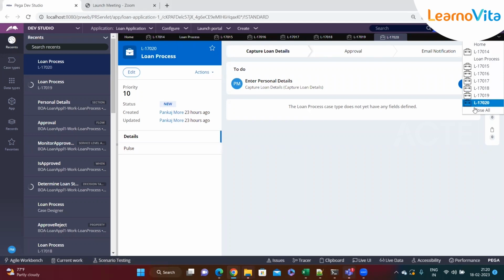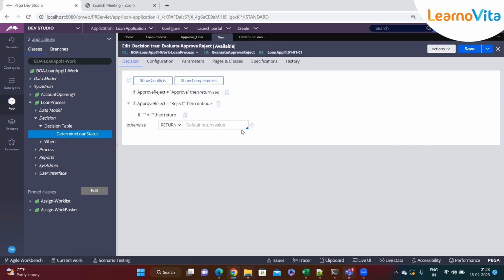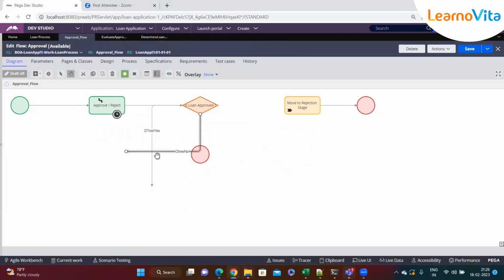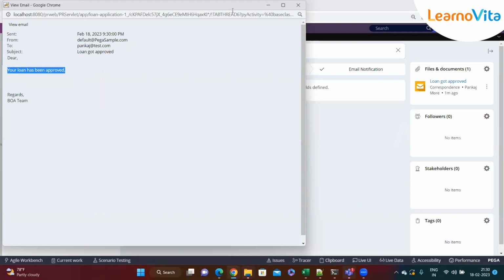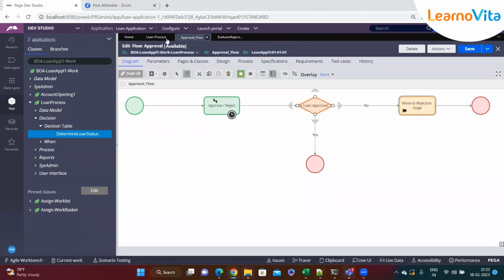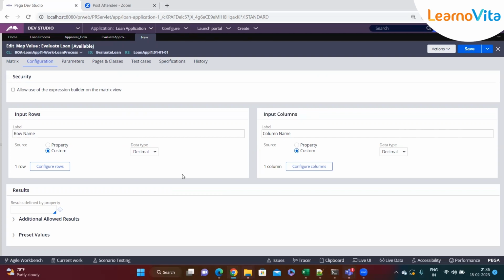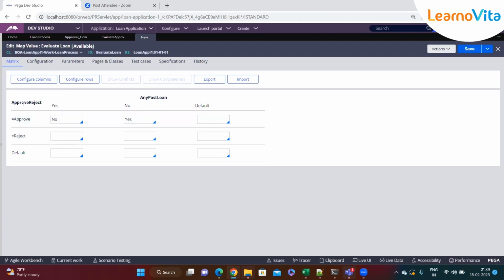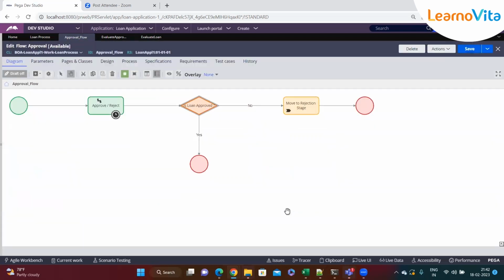PEGA DEVELOPER | Configure Decision Trees and Map Values Easily with Pega | Part - 9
Are you looking for a way to build better customer experiences using tailored decision tree configurations? In this video, I'm going to show you how to use Pega's configure decision tree and map value features to create effective customer journeys. Learn the basics of Pega's powerful features and discover how you can quickly create a personalized customer journey that yields maximum ROI.